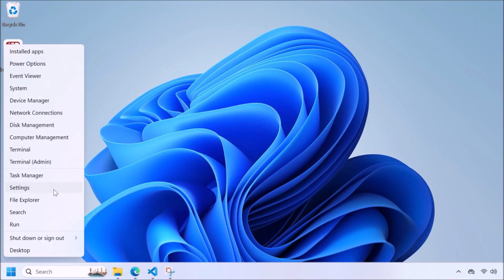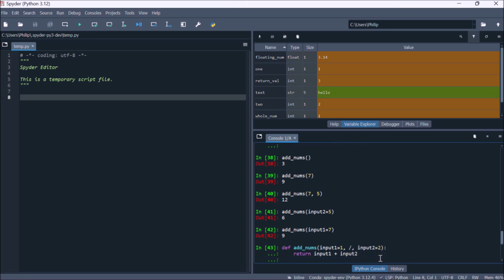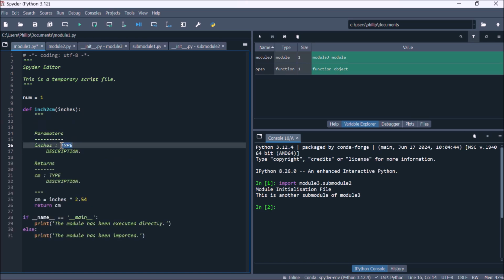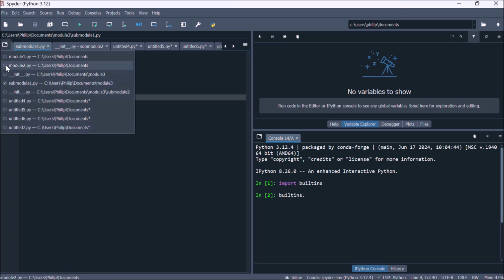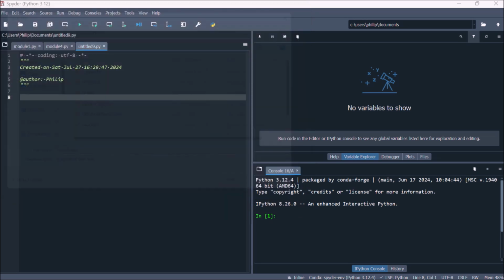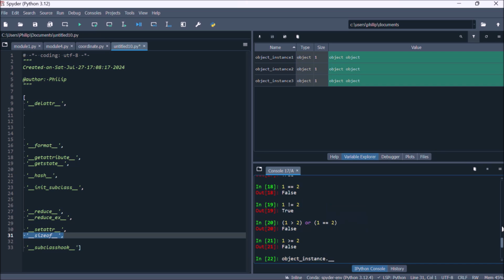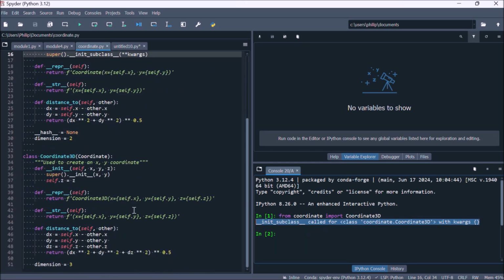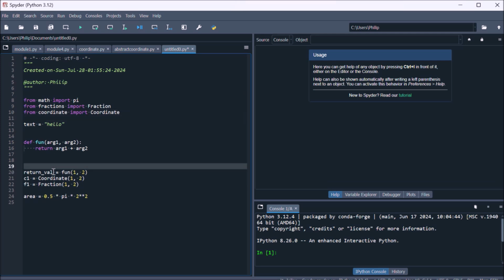Spyder 6 IDE: Introduction to Python 3.12 and the Python Datamodel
This video is a Python beginner tutorial which introduces the Python Datamodel using the visual aspects of the Spyder IDE. Python is an Object Orientated Programming (OOP) Language and uses the Python Datamodel as a consistent design pattern. This tutorial gives a beginner overview of the design pattern. It is recommended for a Python learner to get an early feeling for the design pattern as it will make it easier to learn the Builtin Python classes which each follow the design pattern and make concepts of OOP intuitive. This video uses Python Version 3.12 but should be equally applicable to Python 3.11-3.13. This video has an associated written tutorial

0:00:00 Launching Spyder
0:00:17 The IPython Console
0:01:12 The Assignment Operator, the Variable Explorer and the Object Explorer
0:04:48 The Object Name (Variable Name or Label)
0:05:48 Defining a Function, Referencing a Function and Calling a Function
0:06:56 The Return Value of a Function
0:07:28 The Functions Input Parameters
0:08:12 Positional vs Named Input Parameters
0:08:40 Function, Method, Datamodel Method and Builtins Function or Operator
0:10:03 Positional Only / Named Input Parameters
0:12:22 The Script Editor and a Python Module
0:12:44 Running vs Importing a Python Module
0:13:37 Module vs Main Namespace
0:14:33 Module Datamodel Attributes (__doc__, __file__ and __name__)
0:15:30 Printing a String and Processing Escape Characters
0:16:57 If Module Executed (if name == '__main__')
0:18:08 Importing an Object or Everything (*) from a Module
0:20:08 The Module Initialisation File (__init__.py)
0:21:04 The Dot . Syntax parent_directory.module or parent_object.object
0:21:56 The Package Datamodel Attribute (__package__)
0:22:24 Import Module as Alias
0:23:00 Looking up a Functions Docstring in the Help Pane
0:25:25 A Function Return Statement vs the Print Statement
0:27:00 Calling a Method from Self "This Instance" vs the Class and Providing "This Instance" Self
0:29:50 The Directory Datamodel (__dir__) and Builtins (dir)
0:32:19 Identifiers in the IPython Console Input History (In and _ih), Output History (Out and _oh), Directory History (_dh), input values (_i1, _i2, _i3), last input values (_i, _ii, _iii) and last output values (_, __, __)
0:35:44 Restarting the IPython Console (exit and quit)
0:35:49 Builtins Identifiers and The Python Datamodel
0:38:40 Operators
0:39:20 Datamodel Attribute (__doc__) and Operator (?)
0:40:13 Instantiation of a Builtins Class (Creating an Instance and Providing the Required Instance Data)
0:43:04 Using the Class Name as a Casting Function
0:43:50 Formal and Informal String Representation Datamodel Methods (__repr__ and __str__) and Builtins Functions (repr and str)
0:45:34 The Standard Module fractions and Fraction Class
0:47:49 Defining a Custom Coordinate Class
0:49:03 The Datamodel Constructor (__new__) and Initialiser (__init__)
0:53:50 Instance Attributes vs Class Attributes
0:54:33 The Method Resolution Order
0:57:15 The Datamodel Identifier (__class__) and Builtins (type)
0:57:39 The Datamodel Comparison Methods (__eq__, __ne__, __lt__, __gt__, __le__, __ge__) and Comparison Operators (==, !+, &lt, &gt, &le, &ge)
0:59:53 The Datamodel Method (__sizeof__) and System Function (sys.getsizeof)
01:00:33 Hashable Value of Immutable Instances, the Datamodel Method (__hash__) and Builtins (hash)
01:02:20 The Get, Set and Delete Datamodel Methods (__getattribute__, __setattr__, __delattr) and Builtins (getattr, setattr, delattr)
01:06:40 The Datamodel Format Specification Method (__format__) and String method (str.format)
01:07:26 The Pickle Datamodel Methods (__getstate__, __reduce__, __reduce_ex__)
01:08:52 The Subclassing Datamodel Methods (__init_subclass__ and __subclasshook__)
01:14:58 Using the help Function for a Class Overview
01:17:50 Python Enhance Protocol 8 (PEP8) and the Formatters AutoPEP8 and Black